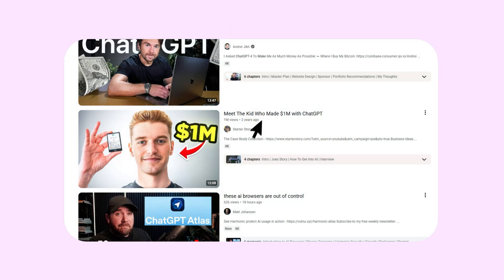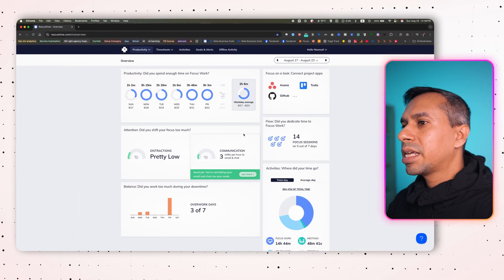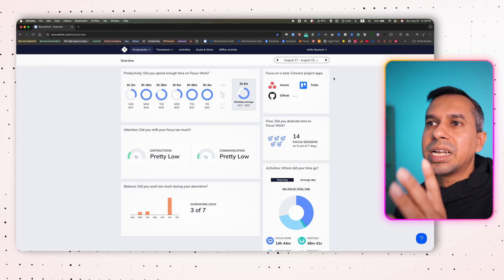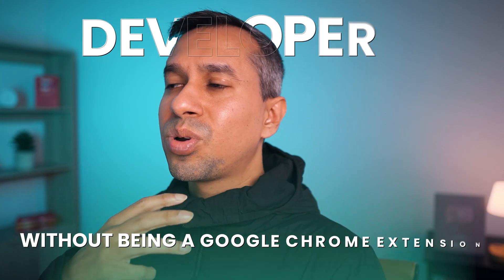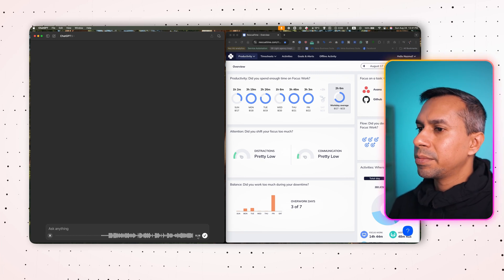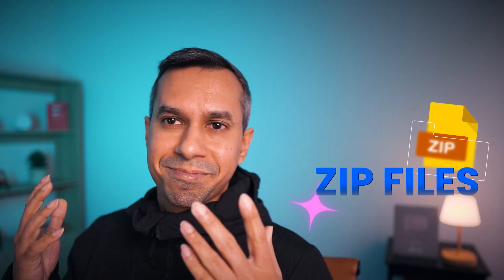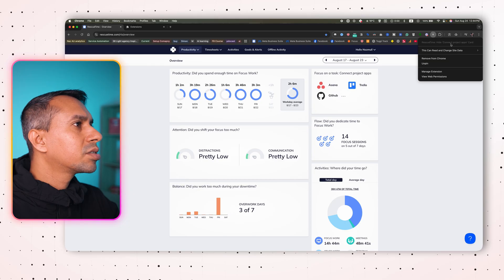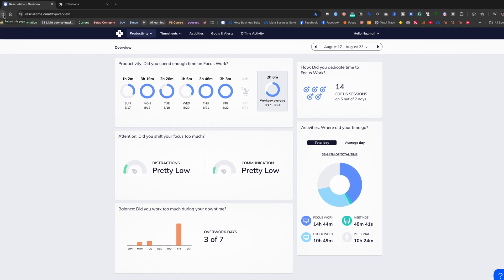If You’re Not a Coder, This AI Chrome Hack Is For You!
Ever wondered if you could build your own Chrome Extension without knowing how to code?
With ChatGPT, you can! In this video, I’ll show you exactly how I created a fully functional Chrome Extension by simply chatting with AI.

You don’t need to be a developer, write JavaScript, or touch any code. Just follow my process, and let AI do the heavy lifting for you!

✨ What’s Inside:

✓ Step-by-step process to build a Chrome Extension using ChatGPT
✓ How to prompt ChatGPT for clean, working code
✓ Packaging your extension for Chrome
✓ Deploying it without touching a single line of code yourself
✓ Tips to make ChatGPT build better tools for you!

✓ Creators, marketers, & students
✓ Anyone curious about using AI to build real software!

📌 Master your digital marketing strategy with this in-depth course and get ahead of the competition!

🚀Ready to master digital marketing fundamentals?

Nazmul Ahmed (Nazm)
Founder of Nazm C, 38 Light
Certified Digital Marketing Consultant
15+ years of experience in building marketing departments.
CMO (Chief Marketing Officer) of mid-sized national and international tech companies.
Former CMO of a 240+ employee company.